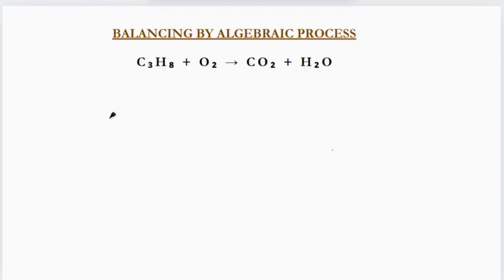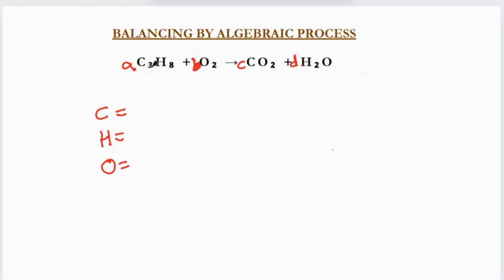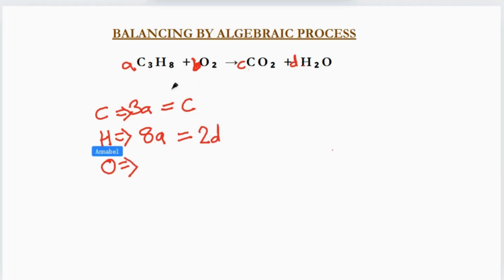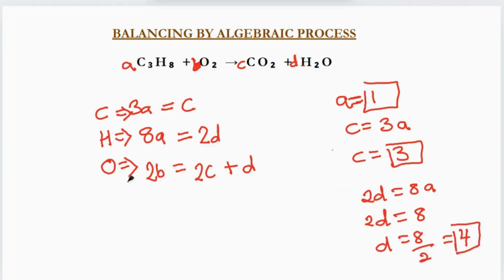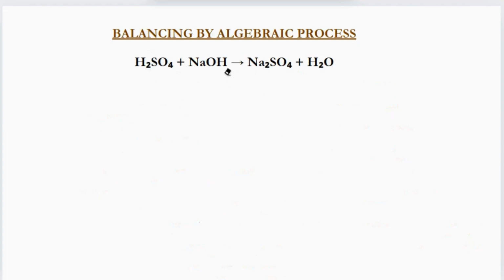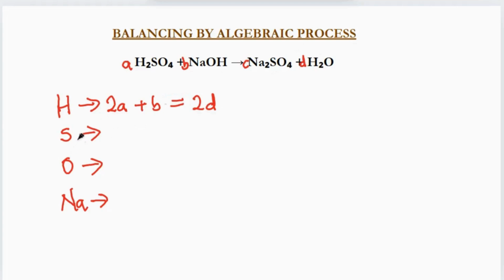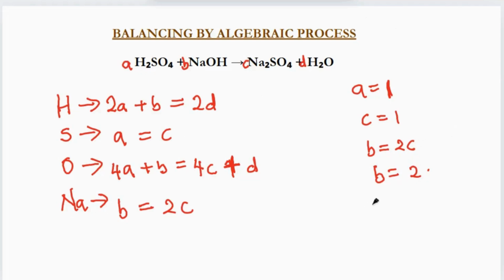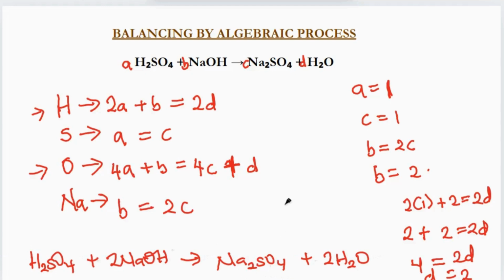Balancing Chemical Equations by Algebraic Process